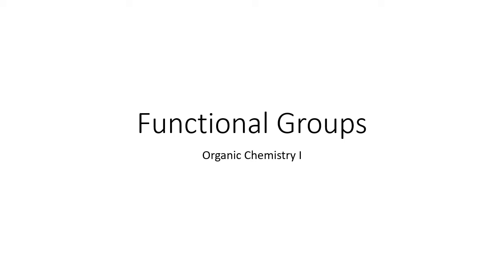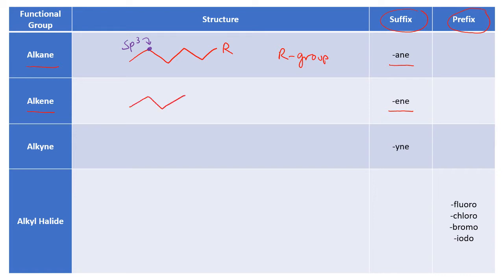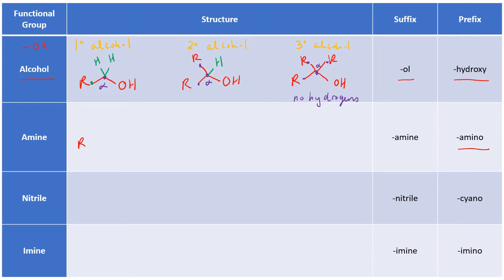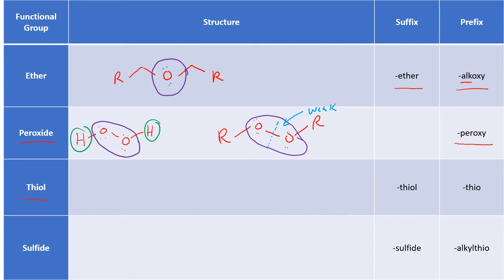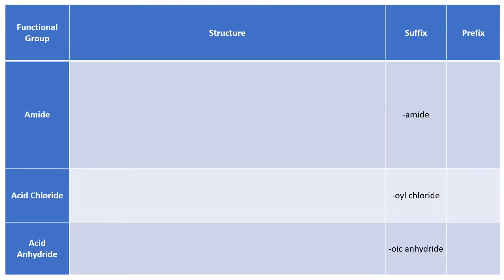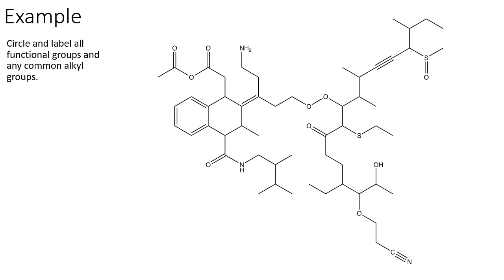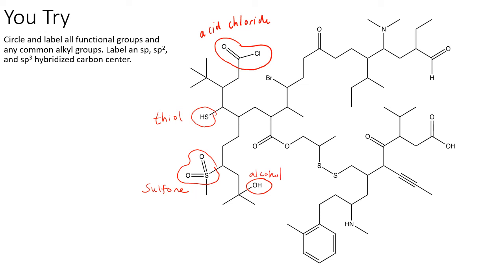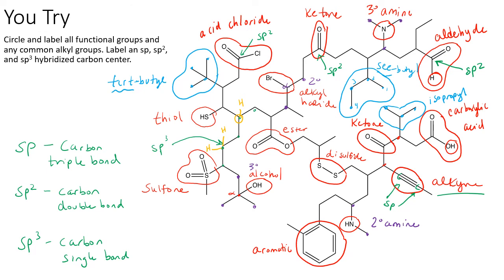CHEM 201 - Ch 2 - Alkanes - Functional Groups (Part 5)